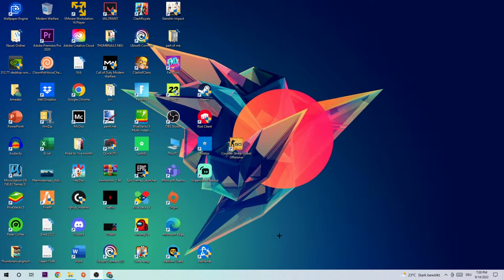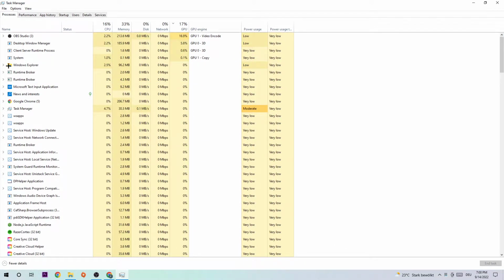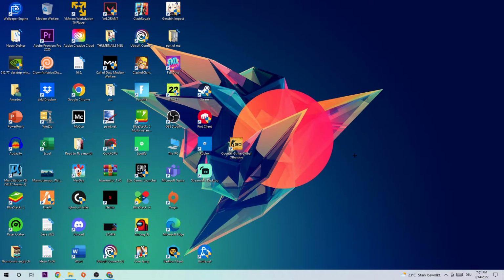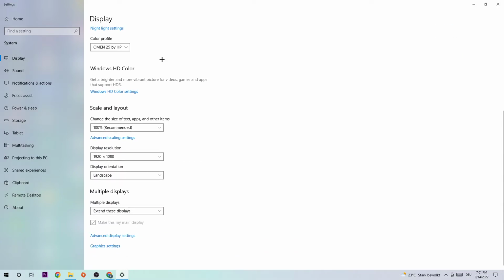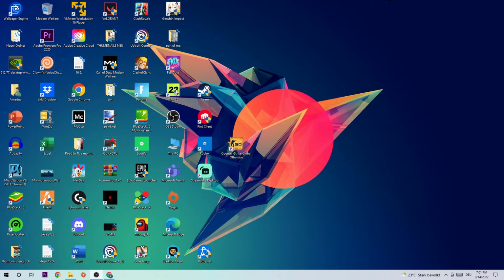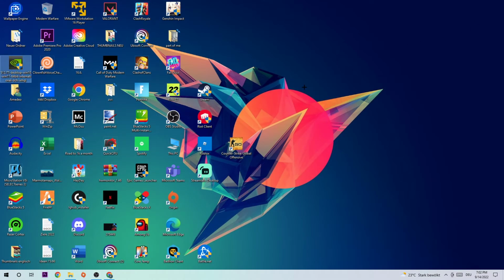Dayz - How to Fix Crashing, Freezing, Lagging | Complete TUTORIAL 2022